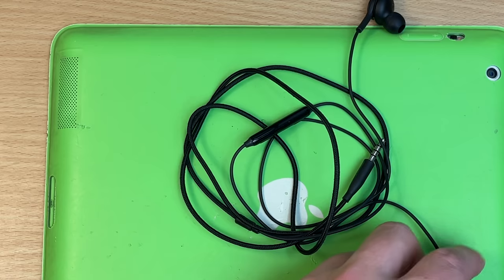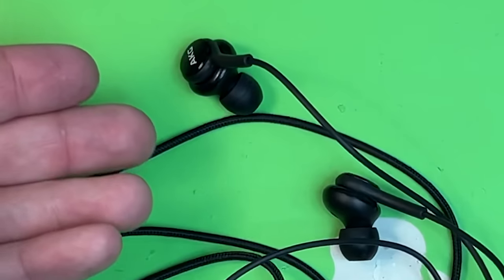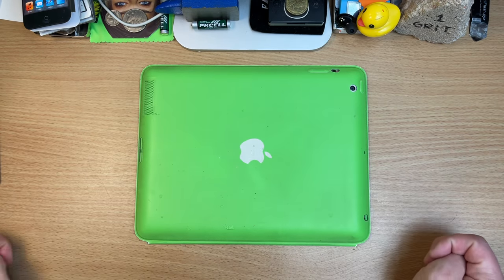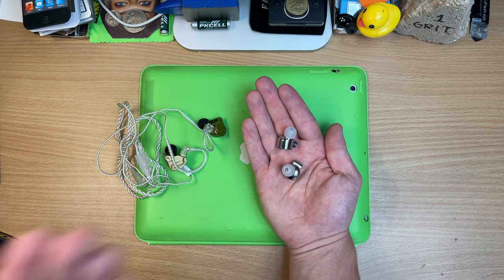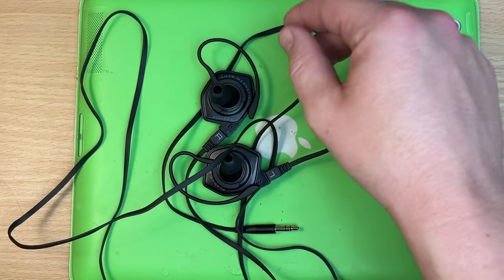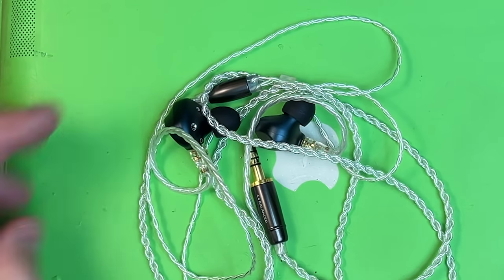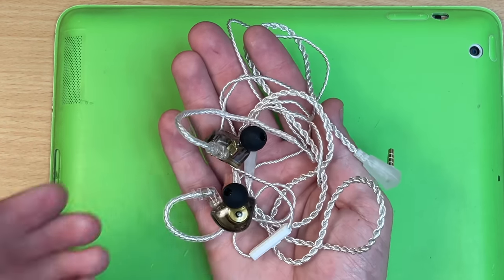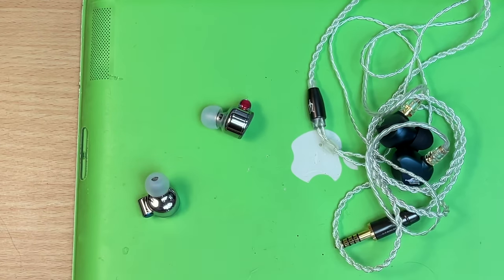I got some in ear monitors.